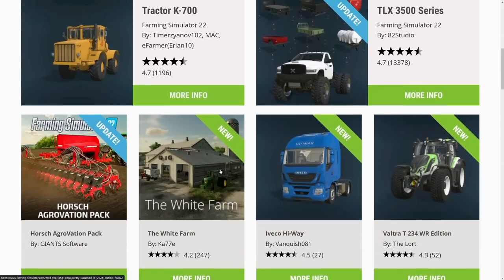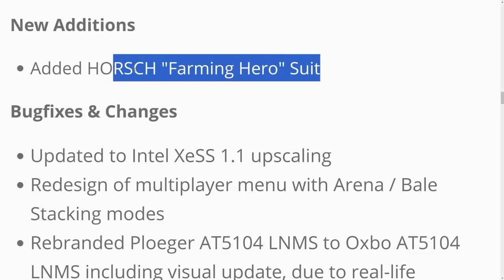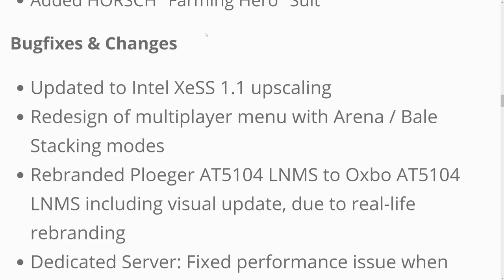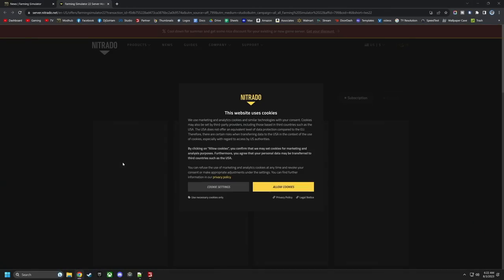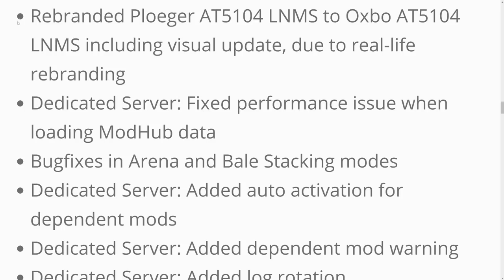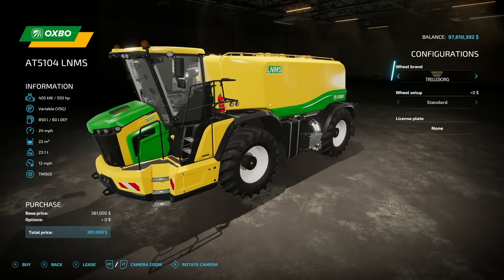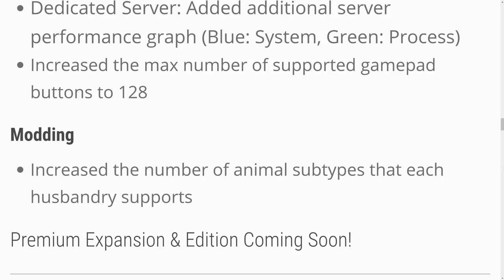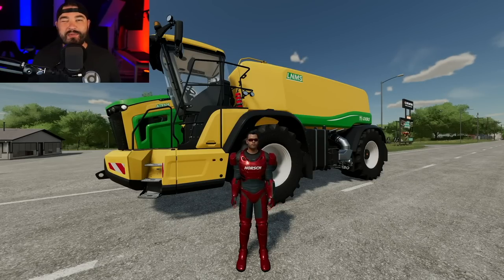Patch 1.12 OUT NOW! (New Brand, Clothes, & Changes) | Farming Simulator 22